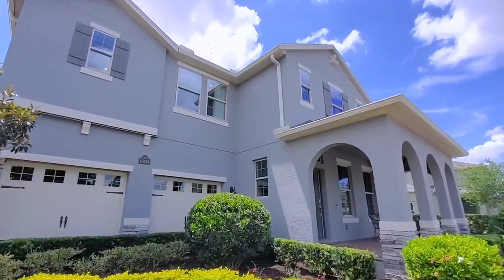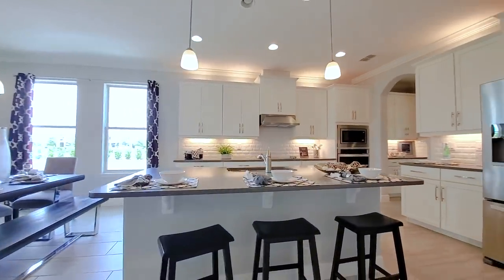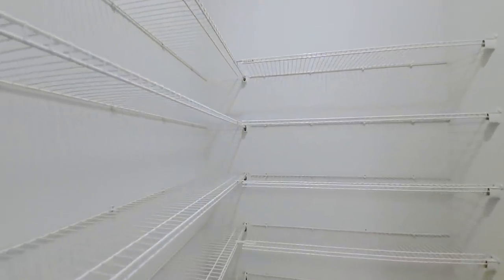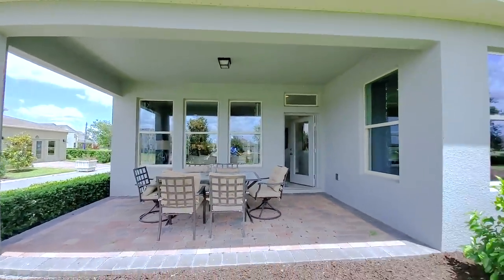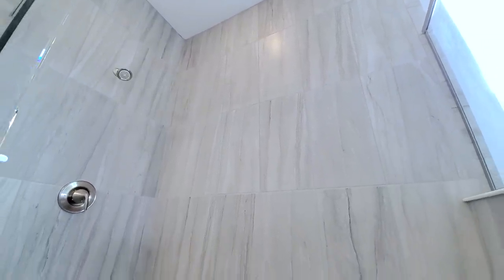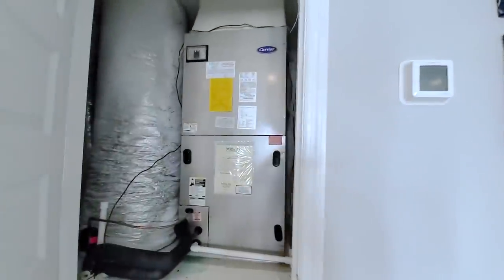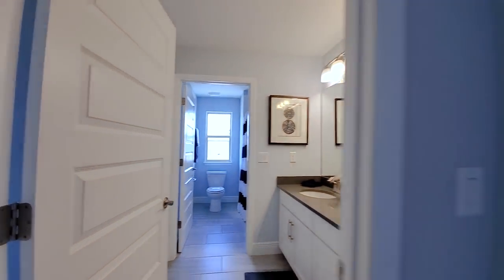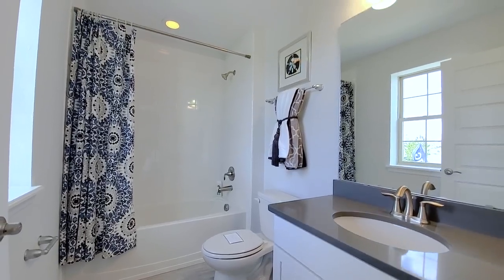Winter Garden Model Tour | Sea Cliff Model | Orlando Home Finders | 4 bds 3.5 bth 3 car 3,327 sf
PLEASE READ!  Winter Garden Model Tour | Sea Cliff Model | Move to Orlando

PRICE:  SPEC homes starting from the mid $600's*
*Price may change without notice.

Model Specs:
4 bedrooms
3.5 baths
2 car garage
2 stories
3,327 Sq. Ft.

I do not work for the builder, I work for YOU, my buyer. If you would like to see this home or any home in the Orlando/Apopka area I would love to help you find a place you can call home!

Winter Garden New Homes - Orlando Home Finders